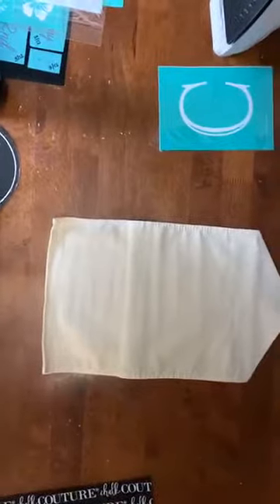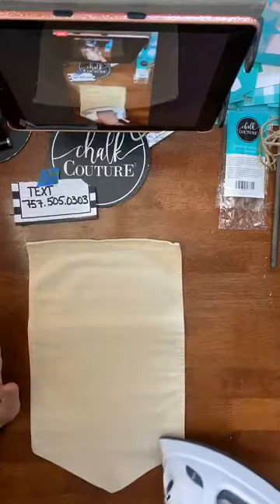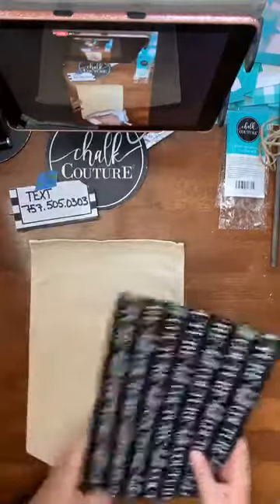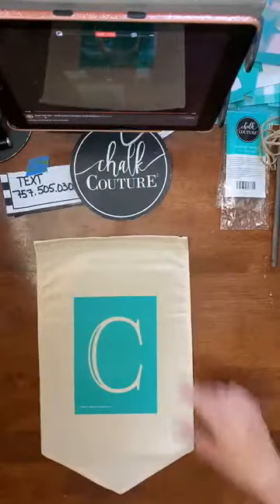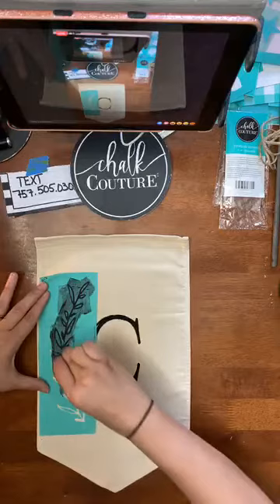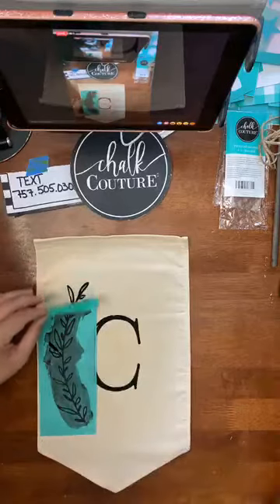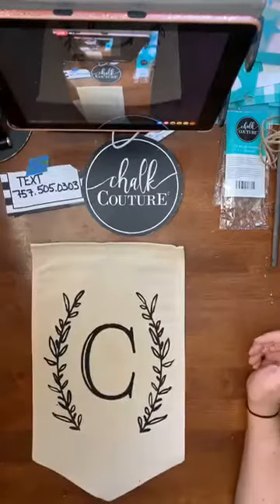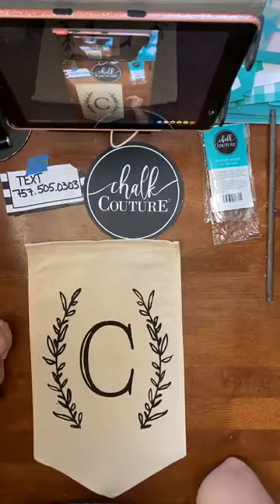How to create a pretty monogramed garden flag in just minutes!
Using a pennant Banner, chalk couture monogram and florals and chalk couture Ink I created this cute garden flag in just minutes!